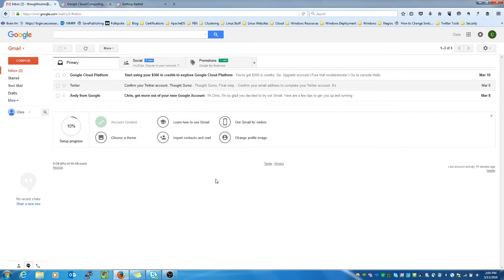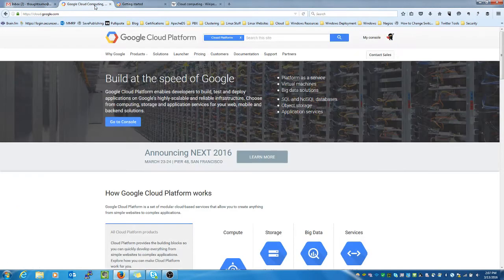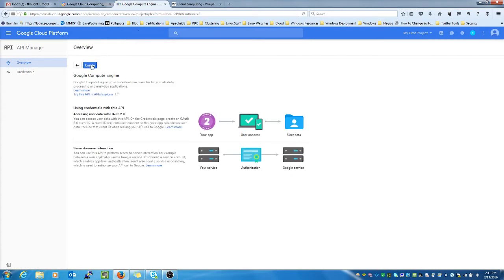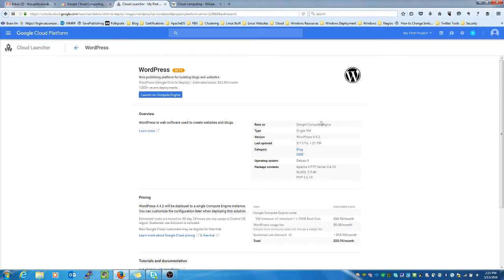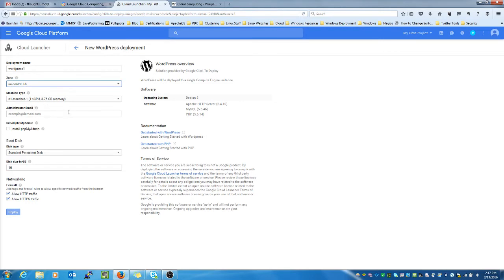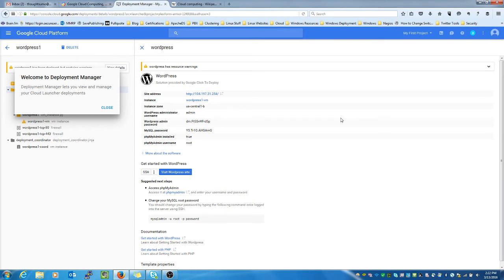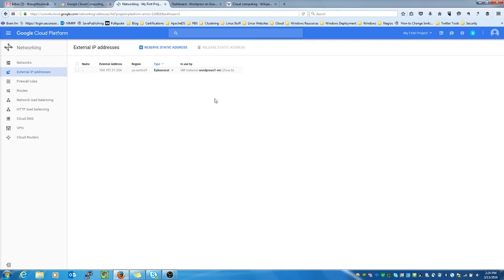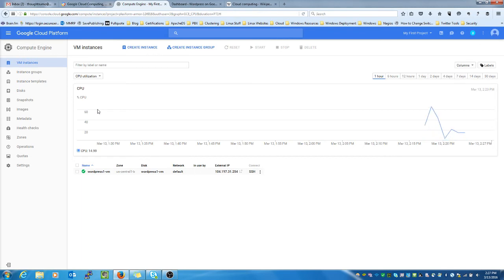Tutorial - Self-Host Wordpress on Google Cloud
In this tutorial we show you how to self-host your Wordpress site on Google Cloud.